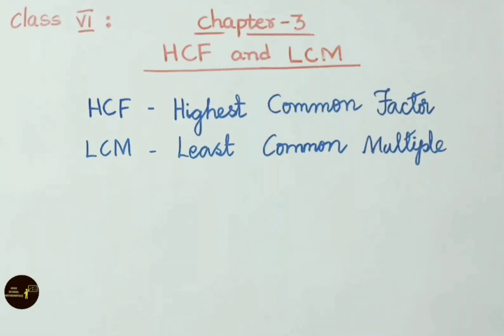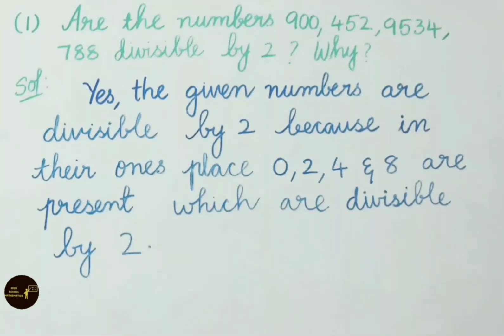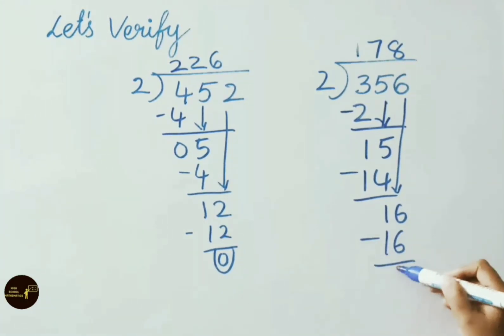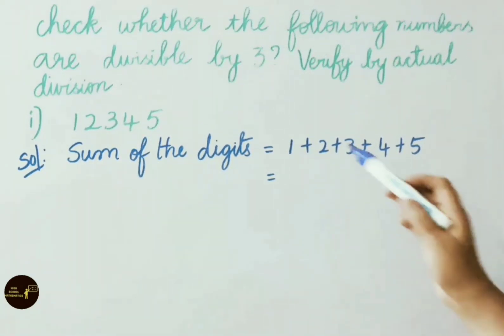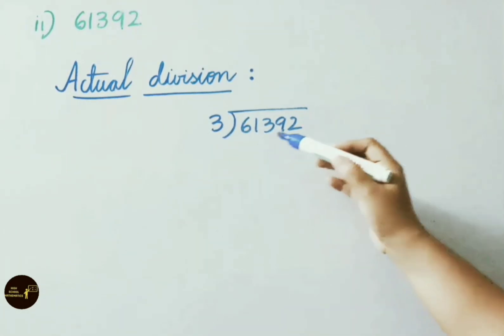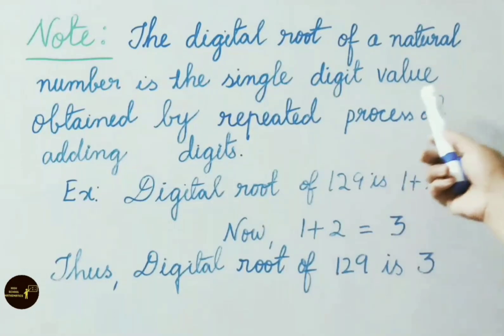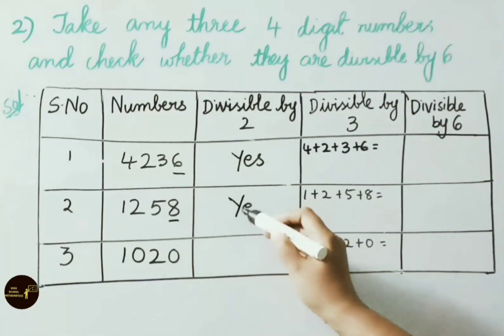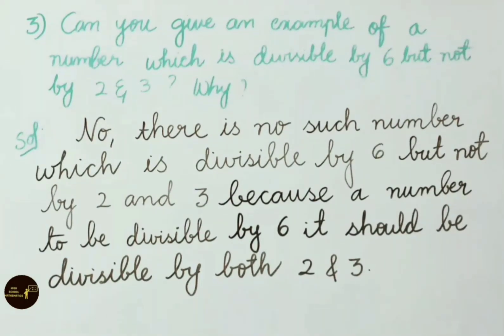HCF and LCM - Class 6 || Divisibility Rules for 2, 3 and 6 - A.P State New Syllabus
In this video  , you can learn  What is a divisibility rule and Divisibility rules for 2 , 3 and 6 with examples in detail.

Watch other videos in chapter 3 – HCF and LCM